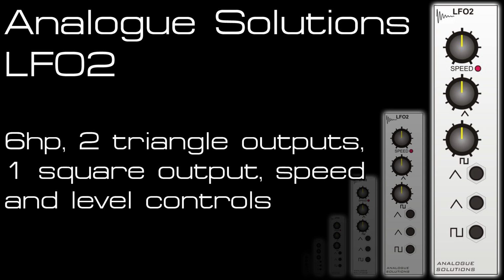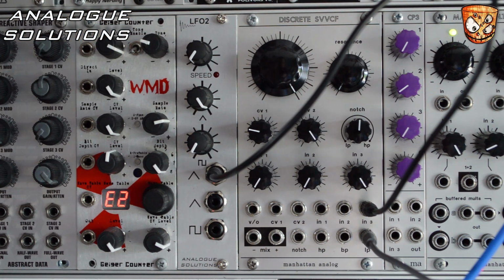Analogue Solutions - LFO2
Here I'm looking at the LFO2 module from Analogue Solutions which is a cheap and cheerful LFO. It sits comfortably in the utility category of modules for me and it's the sort of module that's really useful with several dotted around a bigger set up.

for more information.